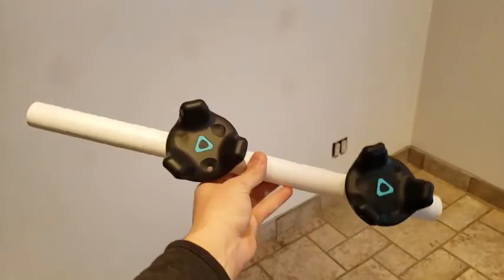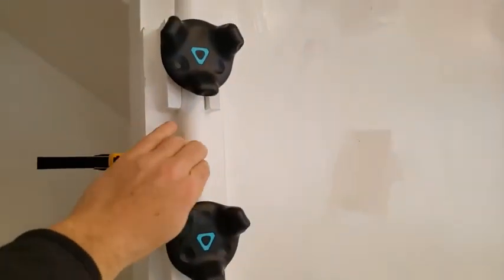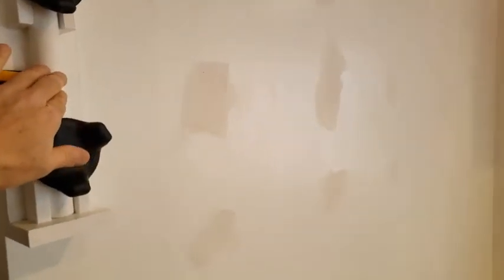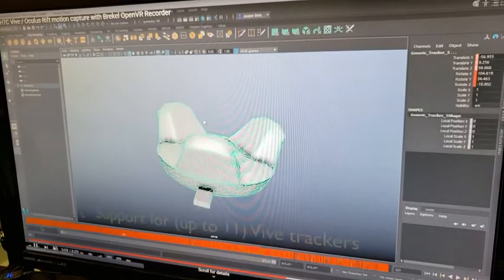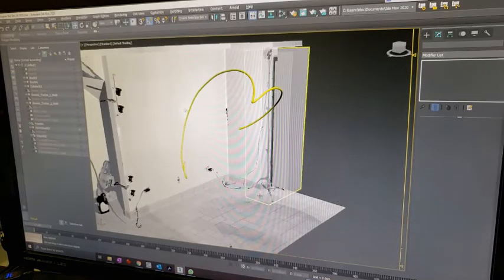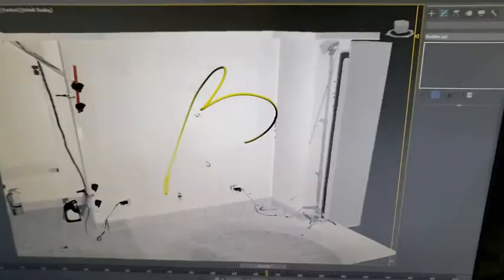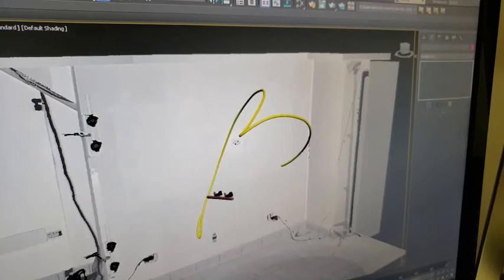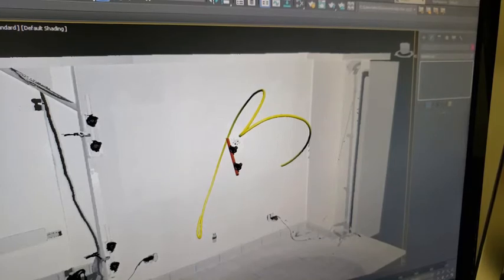Object Tracking Using a VR System to document Cast-Off Patterns | Virtual Reality Forensic Project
Object Tracking Using a VR System to document Cast-Off Patterns
In order to validate the 3D analysis of cast-off patterns, we need to have a ground truth for the object's swing path in 3D space. We used a HTC-Vive system with additional trackers and the Open VR Recorder. It's a low cost system but seems to be performing well for our purposes.
This was a project done with an internship student from the University of Toronto Mississauga.
Are you into Forensics, Photogrammetry, VR and 3D models? Watch these other videos for more tips!